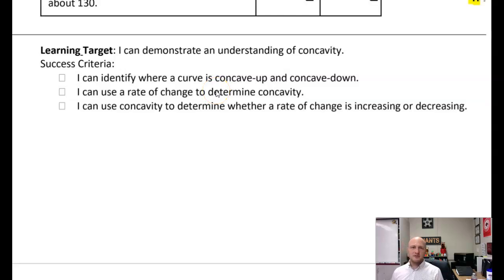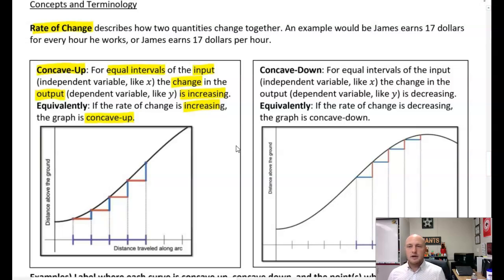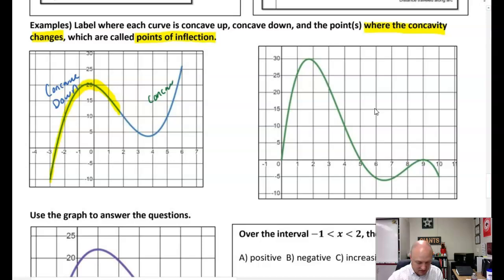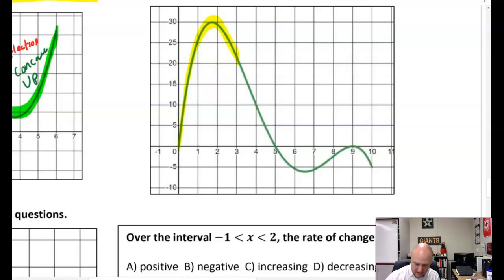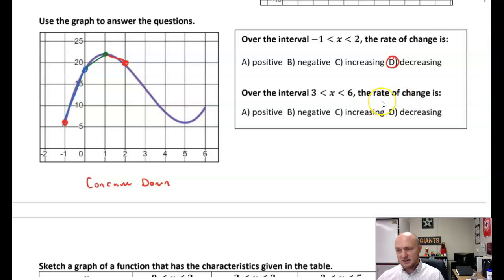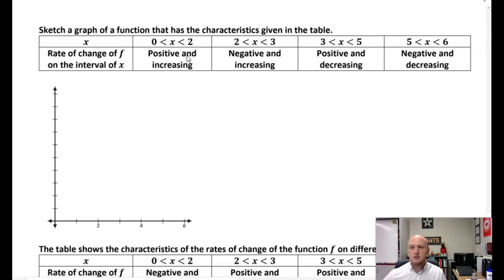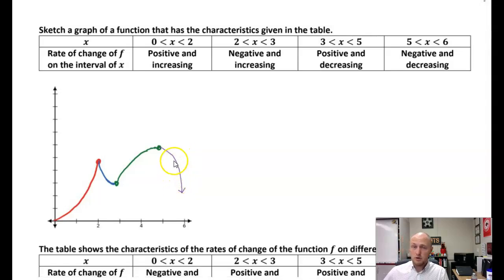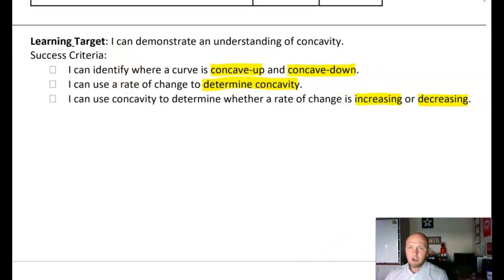AP Precalculus | 1A-1B Rates of Change and Concavity